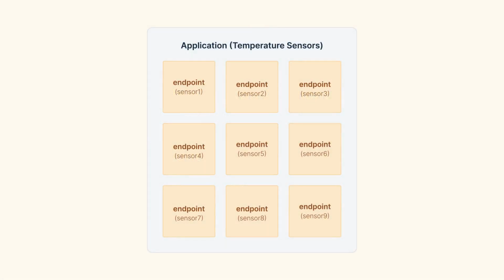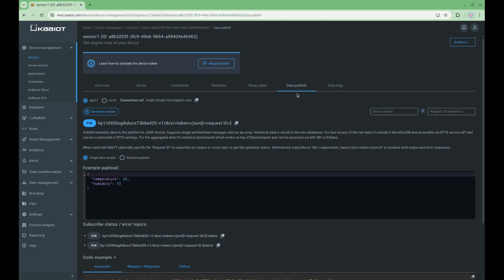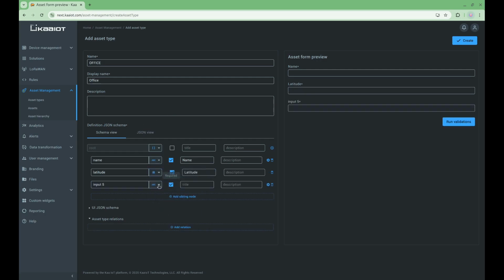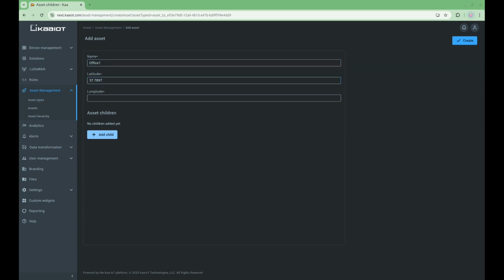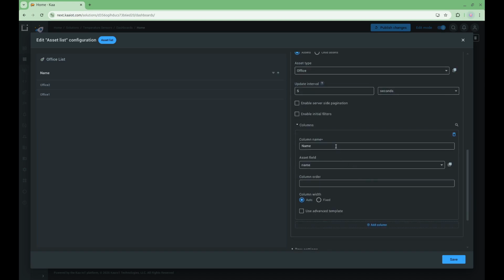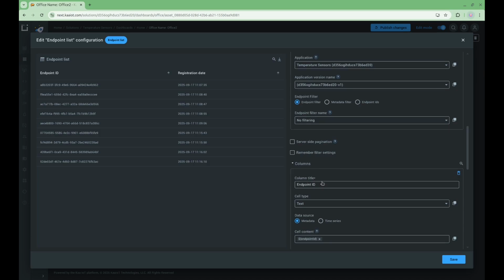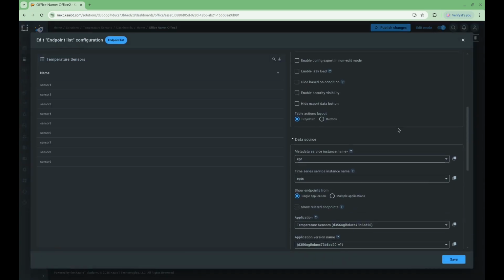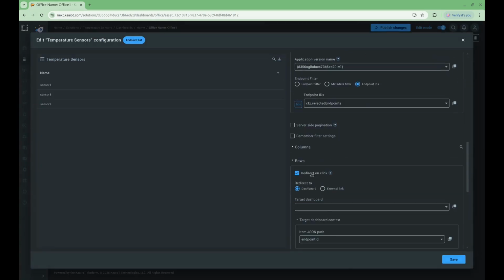Kaa Asset Management (Kaa Next): Asset Types to Endpoint Dashboards | Tutorial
Build a clean, asset-driven dashboard flow in Kaa Next - from defining Asset Types to navigating Endpoint-level pages. We’ll group endpoints under static entities (like offices), wire up relations, and use variables to automatically scope widgets, so your dashboards stay relevant without manual filtering.

💡  This tutorial uses Kaa Next. Some UI elements may look different in your environment.

✅ Prerequisites
1. Basic understanding of Kaa Application and Kaa Endpoint
2. You’ve created a few endpoints (even dummy ones are fine)
3. Access to Kaa Next (latest version of Cloud)

- Asset fundamentals: When to use assets vs. applications/endpoints
- Asset Types: JSON schema, display names, uniqueness & uppercase ID tips
- Relations: Choosing “Contains / Manages / Supports / Controls” for API-level filtering
- Practical build: 9 endpoints → 2 OFFICE assets → 3 linked dashboards
- Widgets & data sources: Asset List, Endpoint List, columns, and advanced template option
- Context variables: Extracting endpoint IDs from an asset into `ctx.selectedEndpoints`
- Navigation: Click-through path from Home → Office → Endpoint dashboard
- Publishing: Avoid losing edits with “Publish Changes” ✅

⏱️ Chapters
00:00 Intro & scope
00:13 Prerequisites + Kaa Next vs Kaa Cloud
00:56 Why assets? The problem they solve
01:56 Create Application & 9 Endpoints
03:11 Asset Types (OFFICE): schema + relations
05:27 Create Assets (Office 1 & Office 2)
06:18 Home Solution: Asset List widget
08:17 Office Dashboard (Entity-related) + Endpoint List
09:19 Variables: `ctx.selectedEndpoints` from Asset children
10:59 Temperature Sensor Dashboard (Endpoint-related)
11:49 Linking dashboards: Home → Office → Sensor
12:40 What’s next (Asset Actions, Table Commands)

🗂️ JSON Schema example (used for the OFFICE Asset Type)
json
  "type": "object",
  "properties": {
    "latitude": { "type": "integer" },
    "longitude": { "type": "integer" }

If this helped, drop a comment with your questions. 🚀